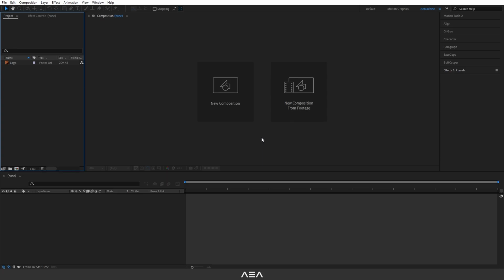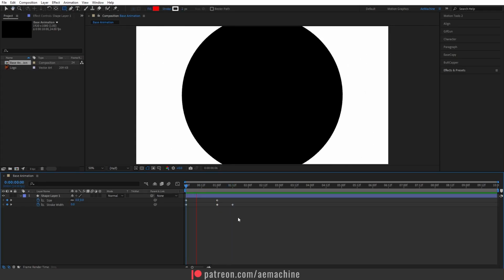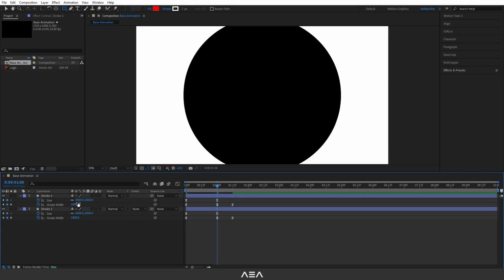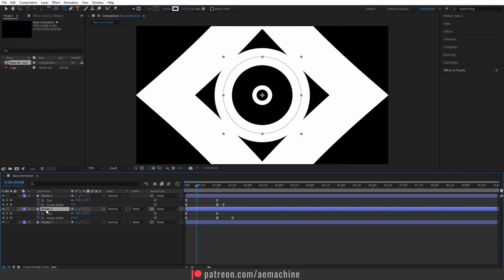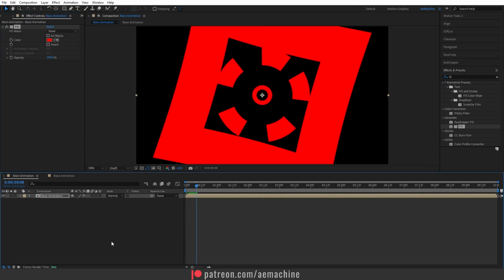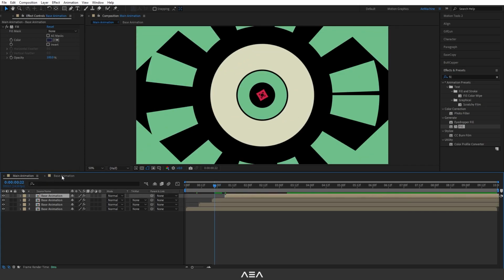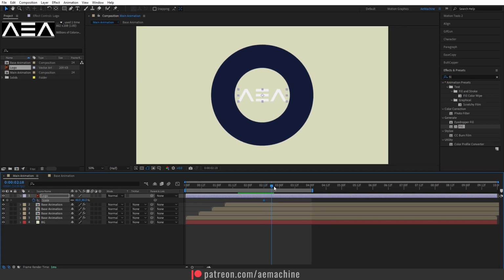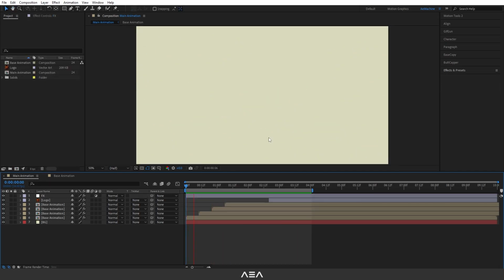After Effects Tutorial - Cartoon Logo Animation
Hi everyone,

In this After effects tutorial, I will show you how you can create this modern cartoon logo animation without using any plugins. with this method, you can animate any text or logo and get a complex shape animation like these.